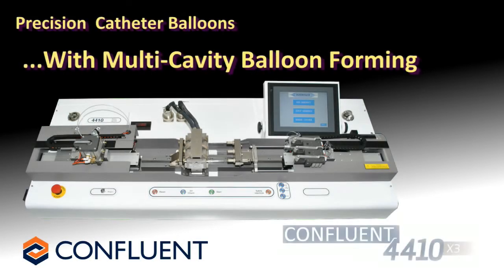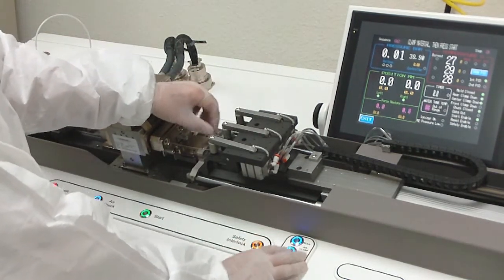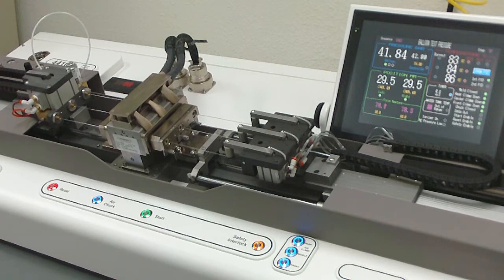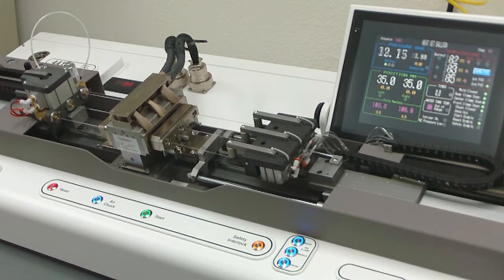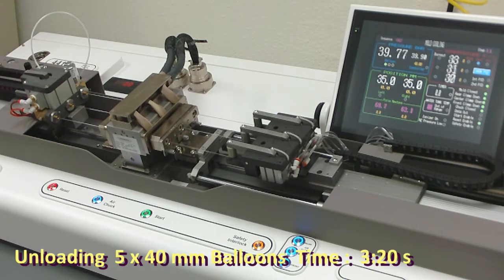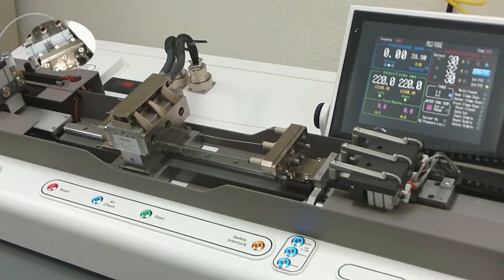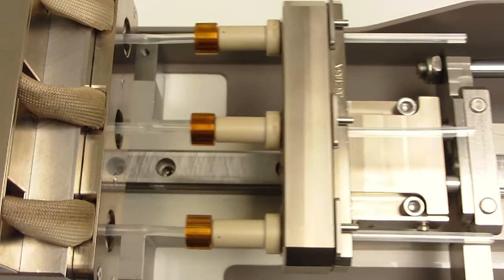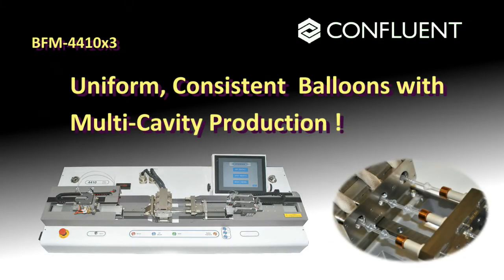Confluent Medical Technologies BFM-4410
Confluent Medical Technologies debuts the Computerized Balloon Forming Machine, BFM-4410, capable of producing up to 9 balloons in one cycle.